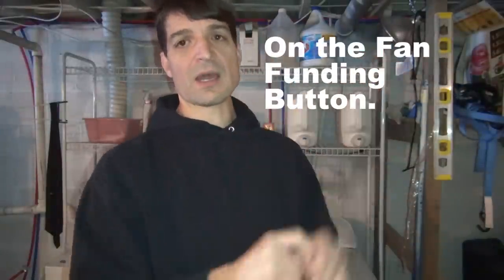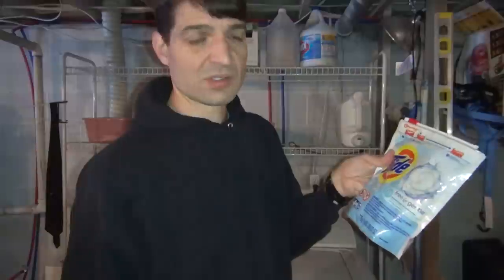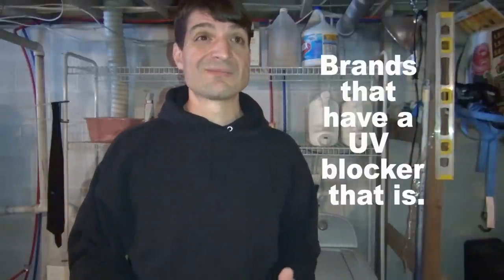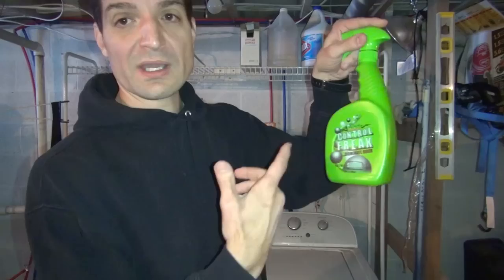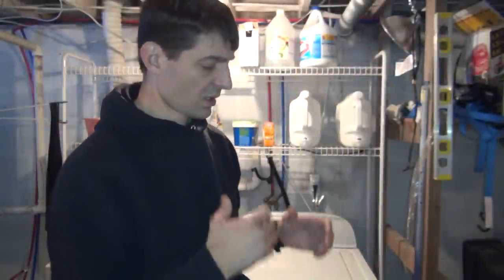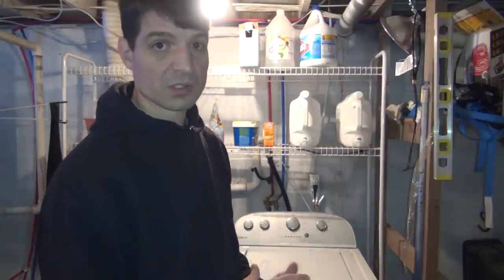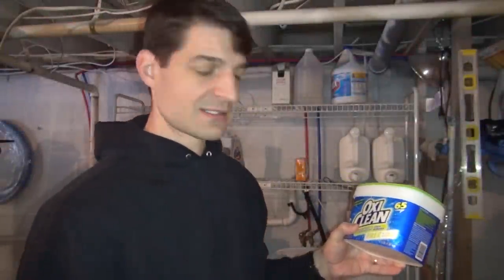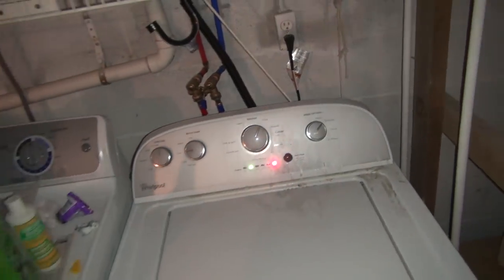Best Scent Elimination Products and Tactics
These are the best scent elimination products and techniques that I currently use for hunting big game animals. There are many scent elimination products out there but I don't think all of them work, which is one reason why I shared this video. Thanks so much in advance, and God bless you!